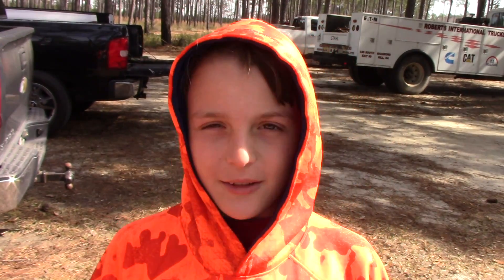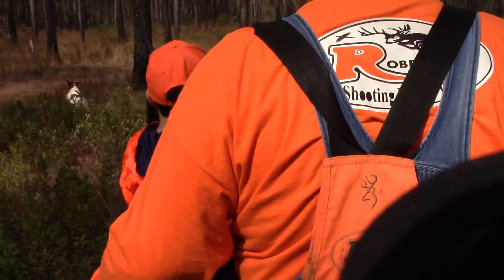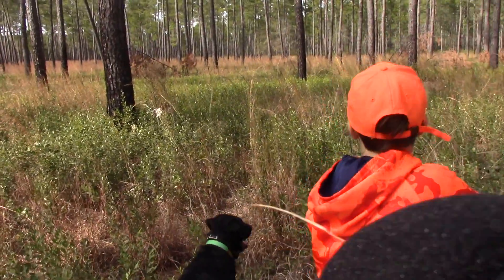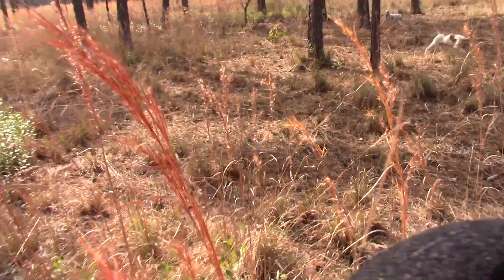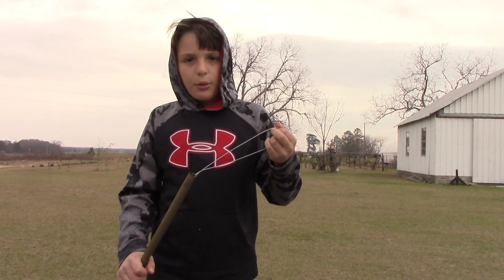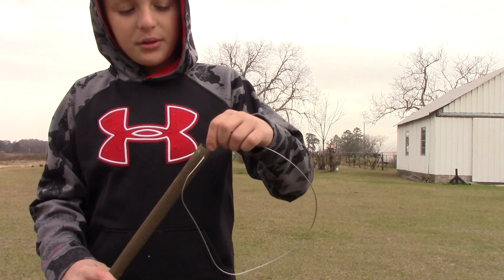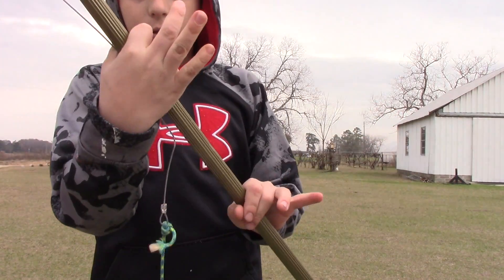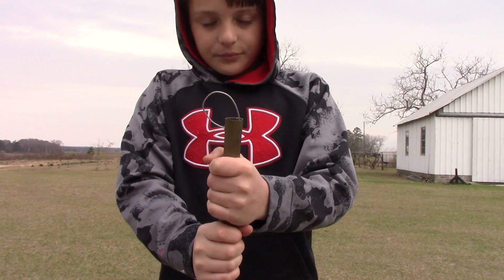Quail Hunting and Trapping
Me and my Dad go quail hunting and check our traps.